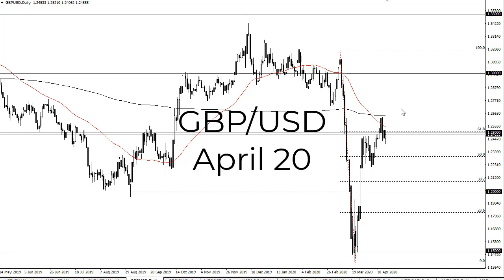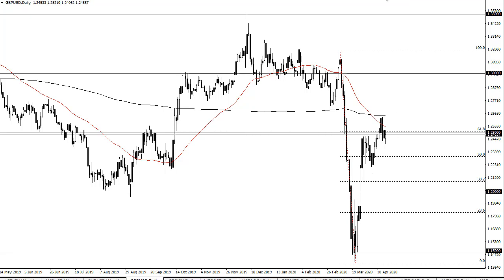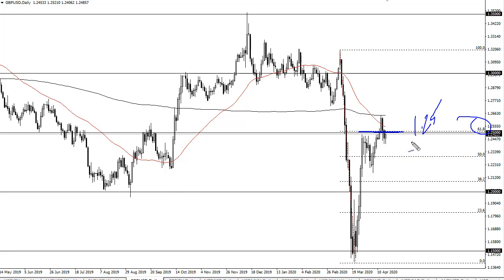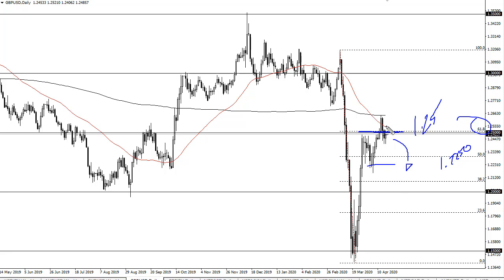GBP/USD Technical Analysis for April 20, 2020 by FXEmpire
The British pound has gone back and forth during the trading session on Friday, as we continue to dance around the 1.25 level. This is an area that of course attract a lot of attention from the headline perspective, so it’s not surprising to see that the market has done essentially nothing.